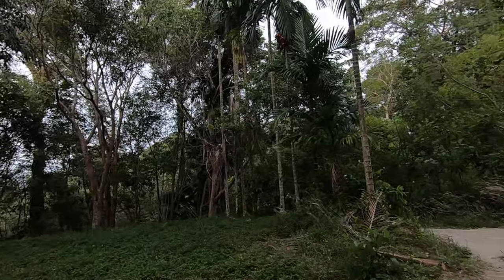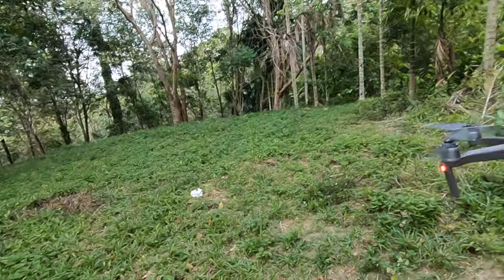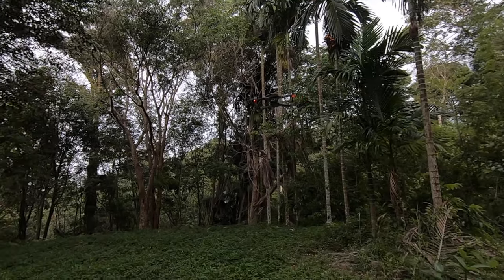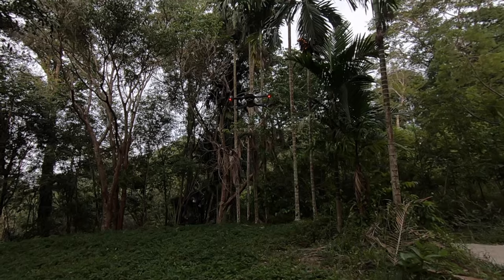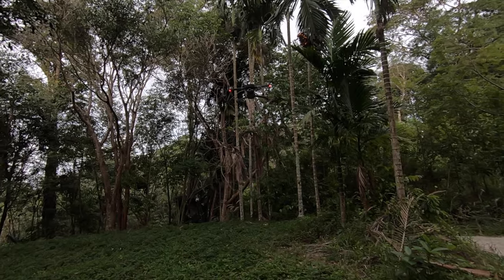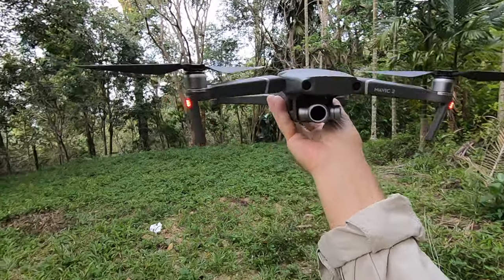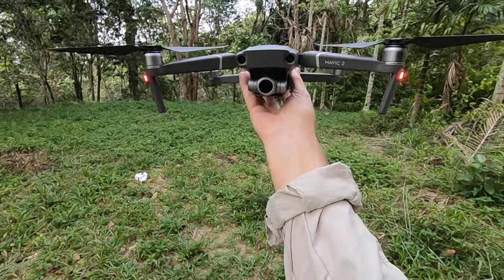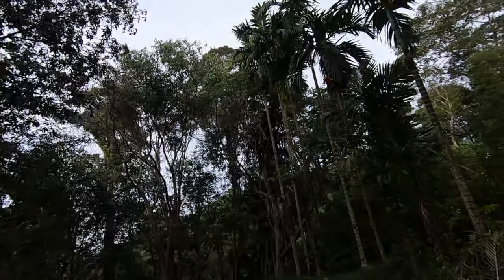The Mavic 2 safest and easiest prosumer drone to hand land and launch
The Mavic 2 is safest and easiest prosumer drone to hand land and launch, ever.
Part One of two parts.